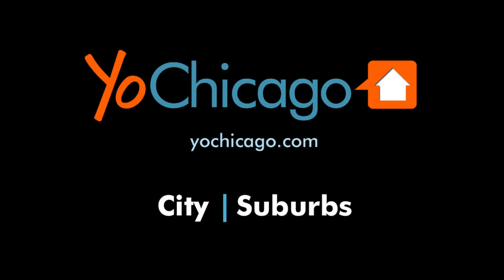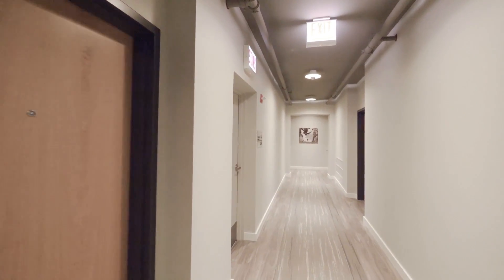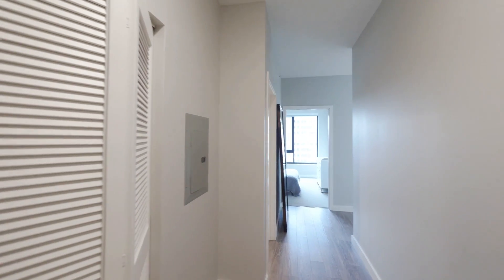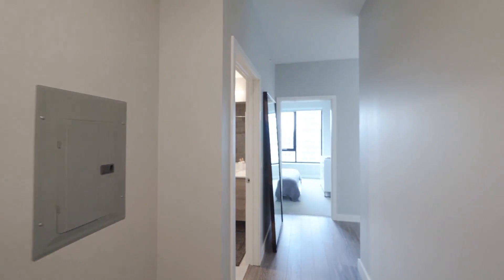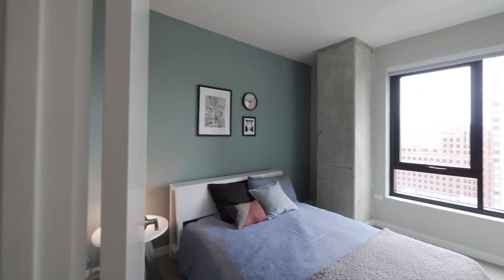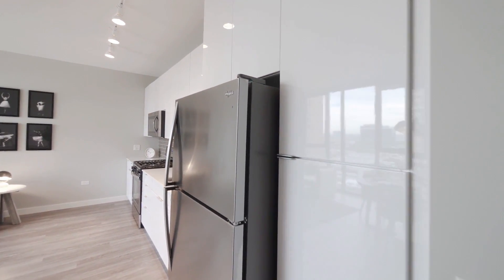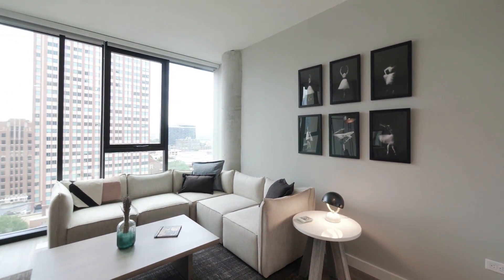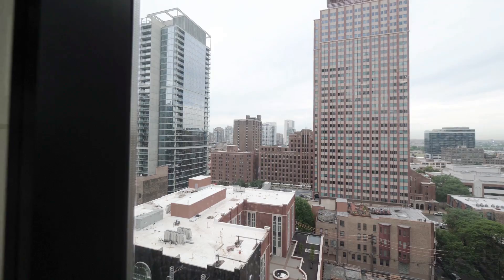Tour a 1-bedroom furnished model at River North's new Aurélien apartments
Aurélien is a brand new, pet-friendly, 31-story luxury apartment tower with extensive and distinctive amenities, upscale apartment finishes, and sweeping panoramic views of the skyline.

Aurélien offers studio to 3-bedroom apartments with plank flooring, floor-to-ceiling windows, upscale kitchen and bath finishes, and in-unit washer / dryers.

Join YoChicago in this sponsored video for a walk through a 10-tier furnished 1-bedroom model.